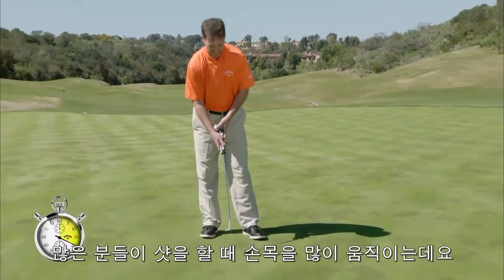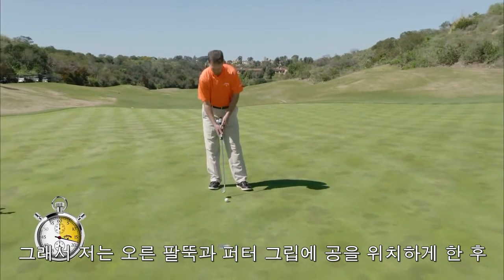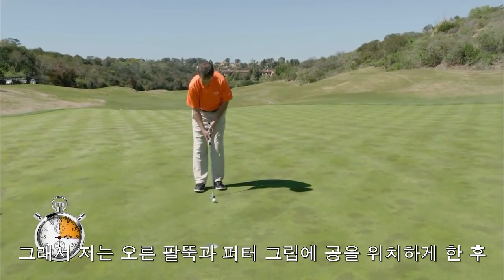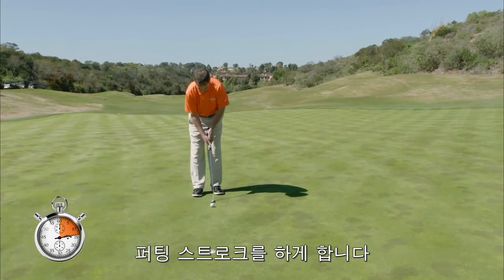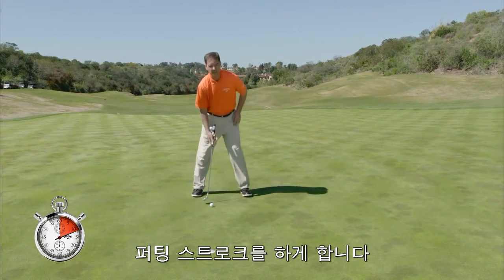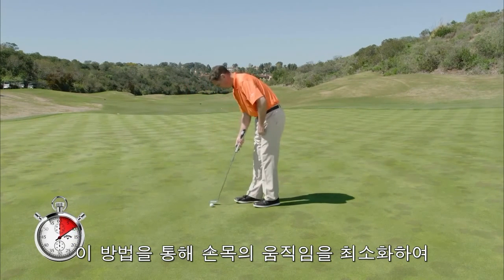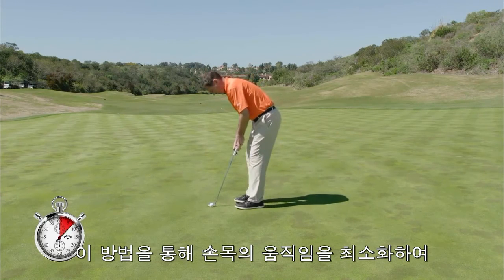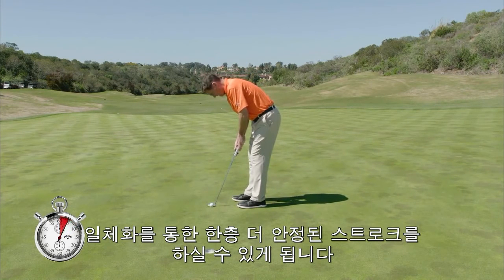[캘러웨이] 30초 레슨 - 숏 퍼팅 스트로크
캘러웨이골프가 전하는 쉽고 빠른 30초 레슨. 오늘 시간에는 숏 퍼팅 시 손목의 움직임을 최소화하는 방법에 대해 알려 드립니다. 딱, 30초만 투자해보세요.